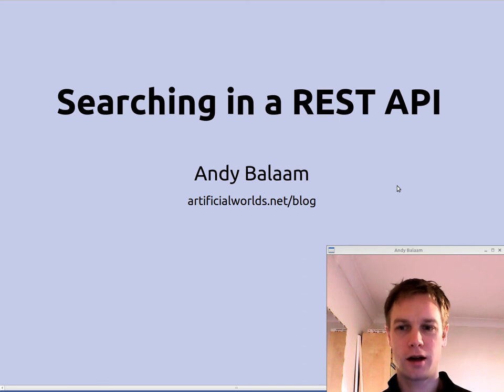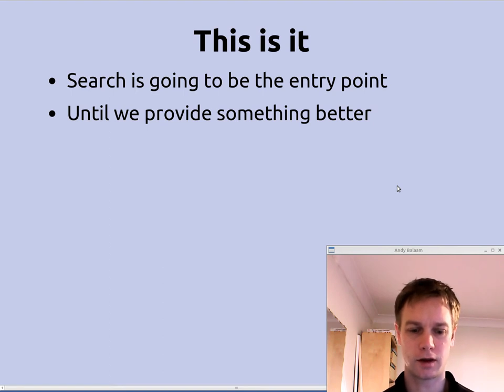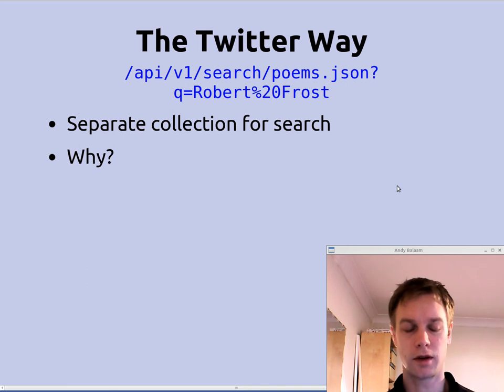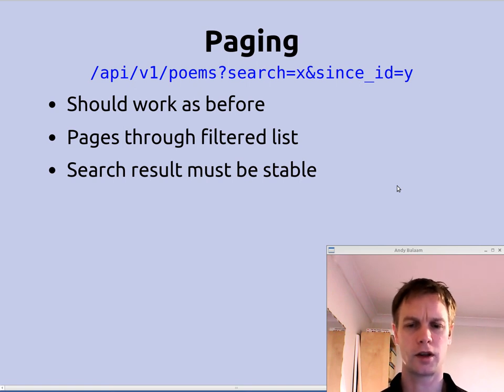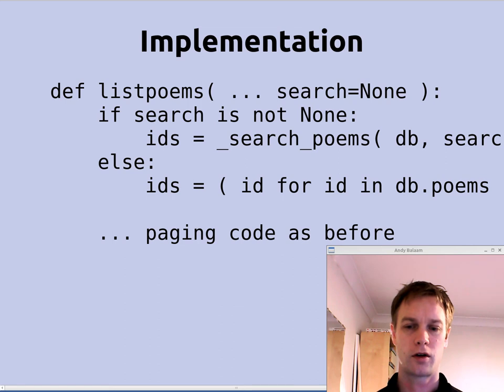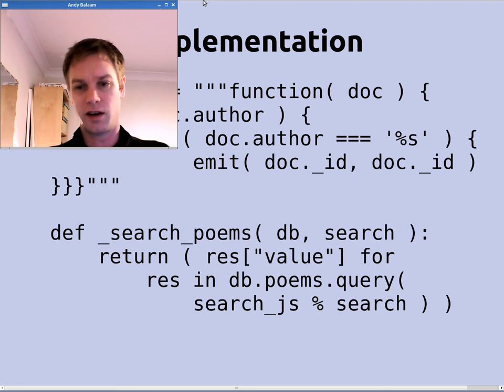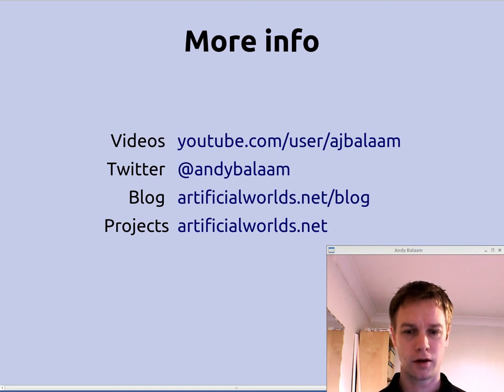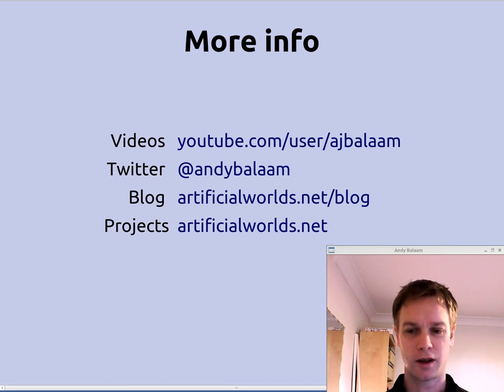Searching in a REST API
Andy Balaam talks through a design for searching via a REST API.  Slides, code and more details